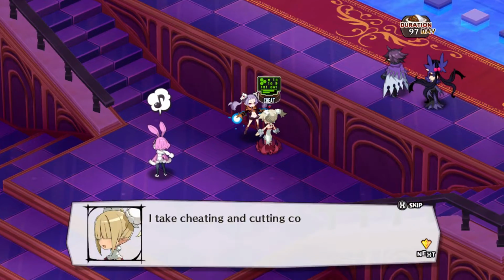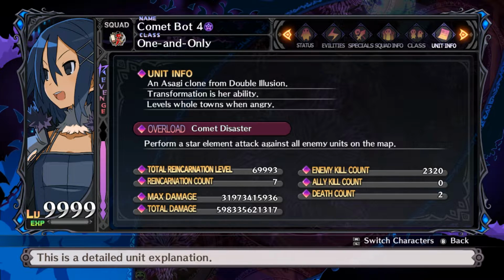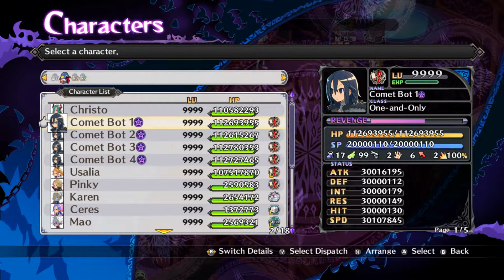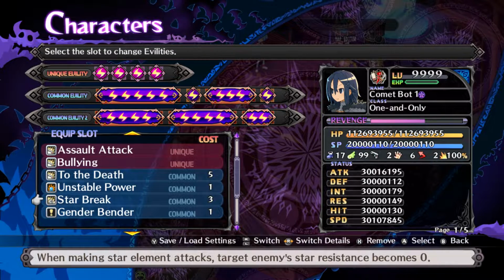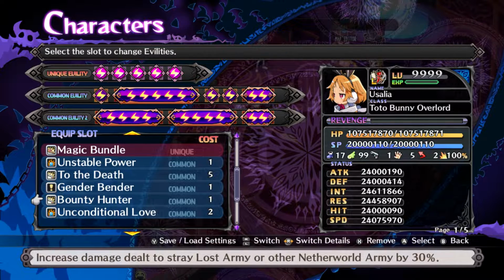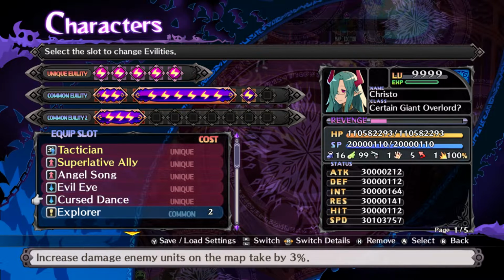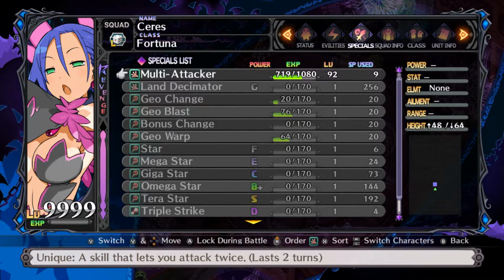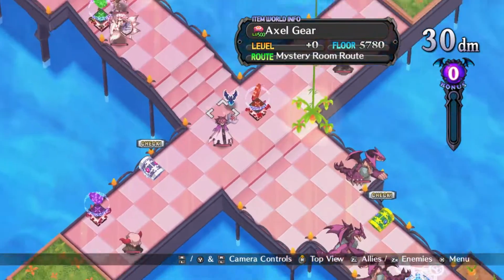Disgaea 5 item leveling - kill bonus farming (with Comet Disaster)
A demonstration of using Comet Disaster to clear Item World floors (to farm kill bonus). This is a followup to my item leveling overview:

The example setup given (including non-DLC alternatives):

Generic Asagi:

Unstable Settings (own unique)
Elemental Force (U)
Assault Attack (U)
Bullying (U)
To the Death (5) + Unstable Power (1) + Purgatory (4)
Star Break (3) + Mana Scarcity (4) + Gender Bender + Critical Point (1 + 2)/Comet Blessing (3)
Staff with level 100 Professional
Level 100 Firefighter + Cryophile + Aeronaut
Revenge Booster
Comet Disaster Overload

*Edit:* Unbearable Power (3, via Rozalin) + Star Blessing (1) can be used instead of Mana Scarcity, and probably should if you're not moving much for Assault Attack. Bounty Hunter is also an option for that 1 slot.

Usalia:

Anti-Bully Aura (own unique)
Precious People (own unique)
Assault Attack (U)
Bullying (U)
Magic Bundle (U)
Unstable Power (1) + To the Death (5) + Purgatory (4)
Mana Scarcity (4) + Unconditional Love + Critical Point (2 + 2)/Desperation (4) + Gender Bender (1)/Convert Force (1) + Bounty Hunter (1)
Medal with level 100 Professional
Murmur of Rage Overload
Revenge Booster
Leading the Foot Soldier Squad

Christo/other support units:

Own uniques
Angel Song (U)
Evil Eye (U)
Cursed Dance (U, if you have DLC)
Explorer (2) + Charismatic Novice (3, if you have DLC)
Unstable Power (1, Christo) + Violence (6, Christo)
Professor has a staff for extra buff range and buff spells at +4

Mao (alternative to Professor if you have DLC):

Live Experiment (own unique)
Angel Song (U)
Medical Insertion (U)
Evil Eye (U)
Explorer (2) + Charismatic Novice (3)
Staff for extra buff range and buff spells at +4

 All squad members have Bodyguards (3, if you have DLC).

Foot Soldier Squad has 20 members and at least 225 prisoners for maximum Squad Attack damage.

Asagi Fan Club has 15 members.

The active curry effect gives 100% critical rate and increases star resistance by 50% (Sunshine Rod as a main ingredient).